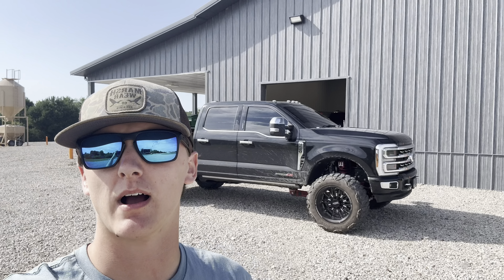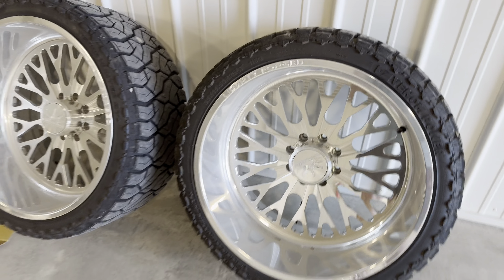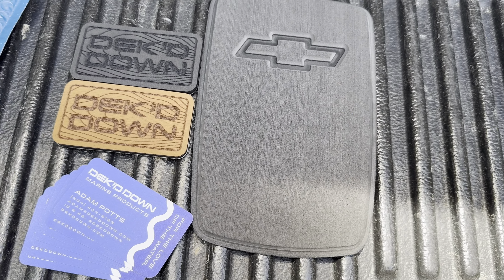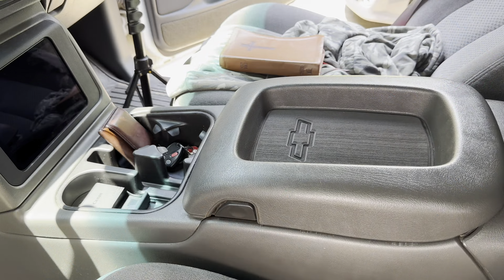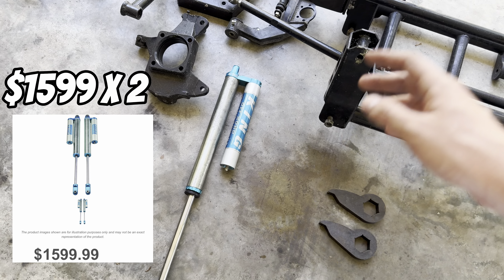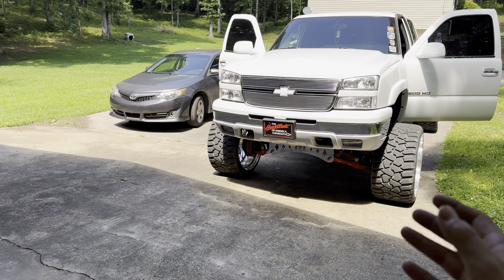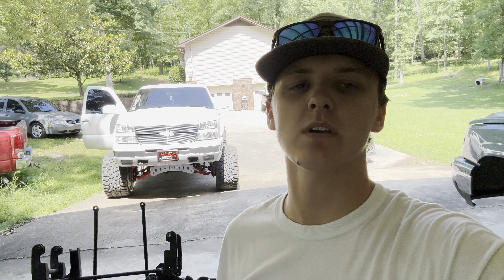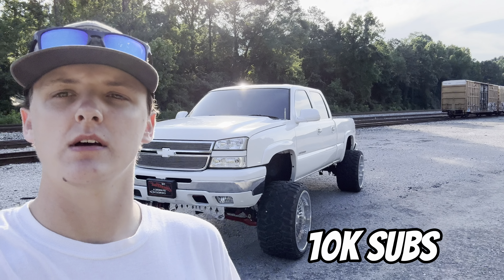I BOUGHT THE BIGGEST LIFT KIT I COULD FIND!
It might be time for the FTS to go…I was able to scoop a much bigger lift for super cheap. Y’all let me know what we should do with the new lift, resell or throw it on?? Also taking powdercoat recommendations‼️

Dek’d Down:
Dekddown.com